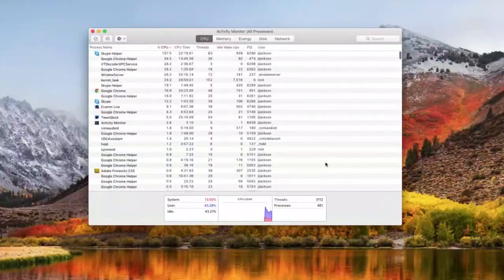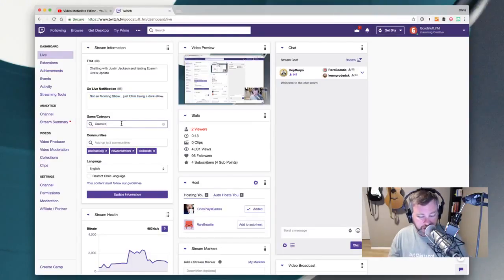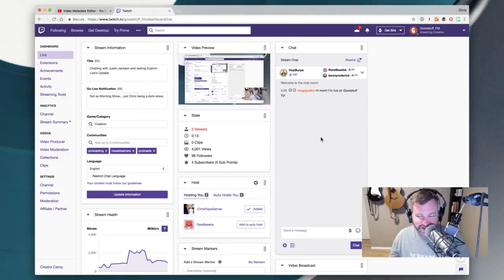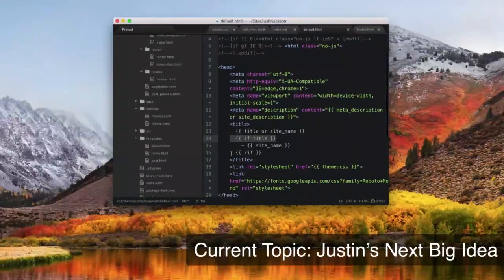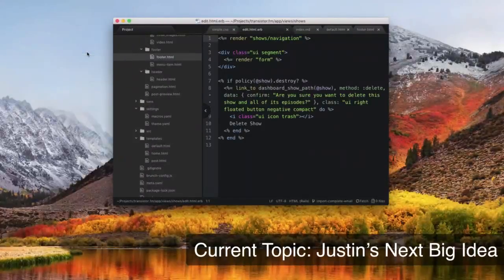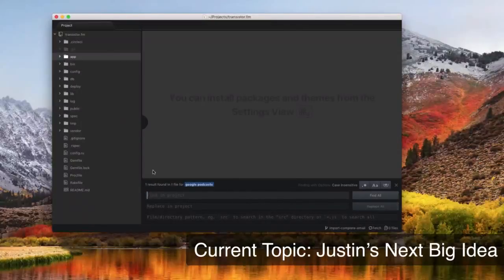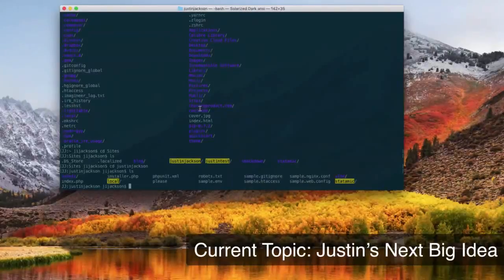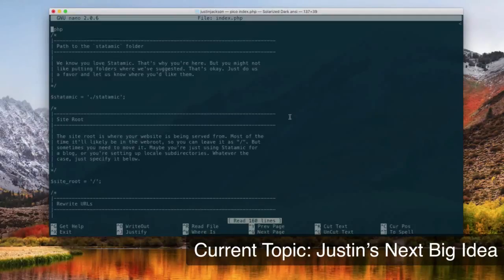Chatting with Justin Jackson and Testing Ecamm Live's Update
Just doing a demo of Ecamm Live 2's ability to stream to destinations other than Facebook.

Chris.